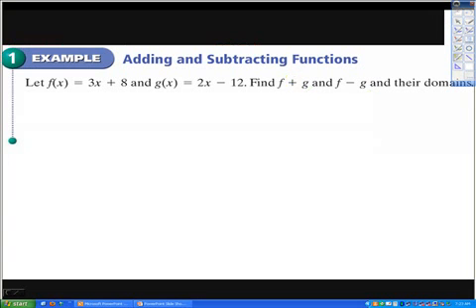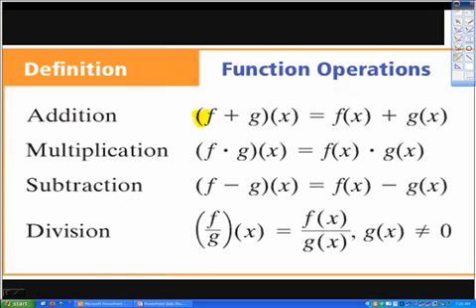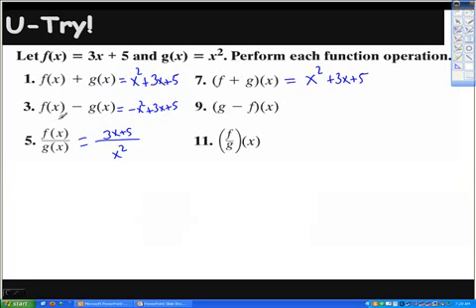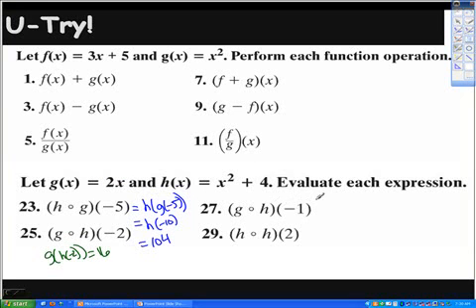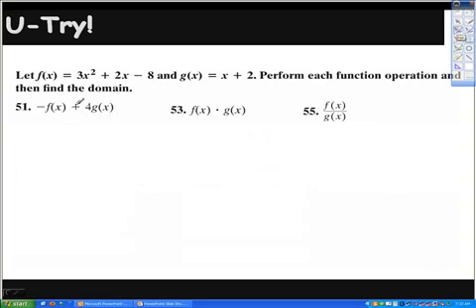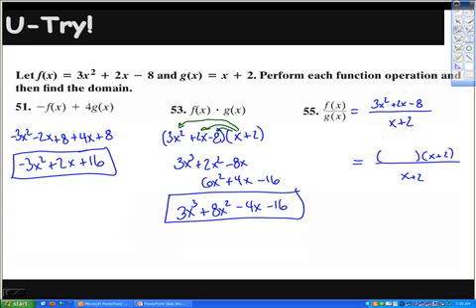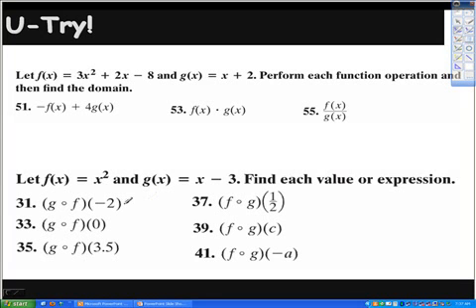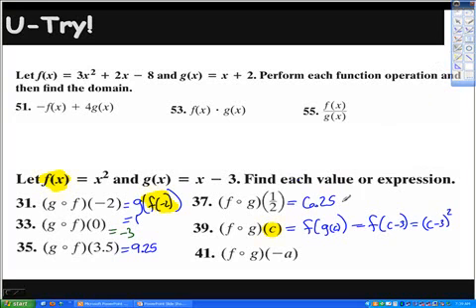AA 7_6 Function Operations.wmv